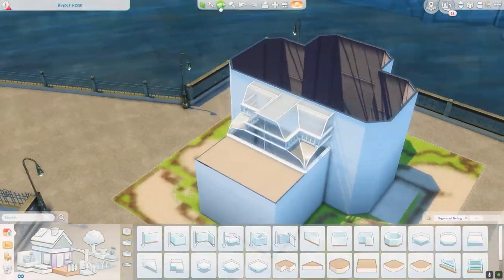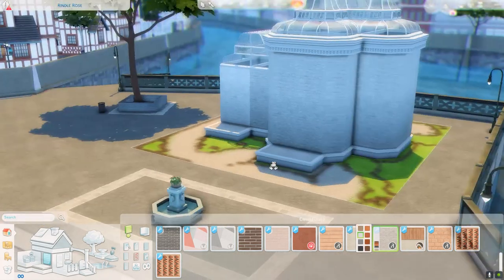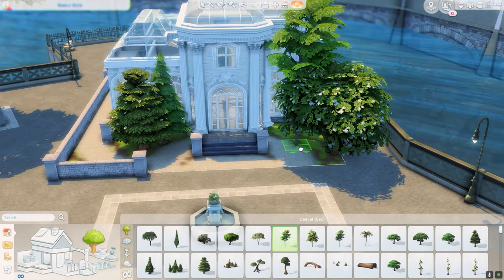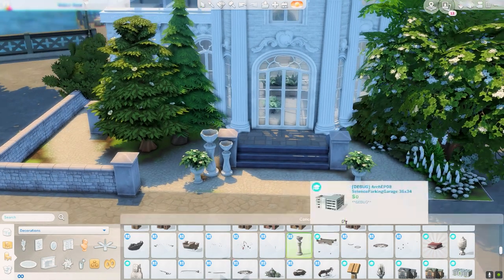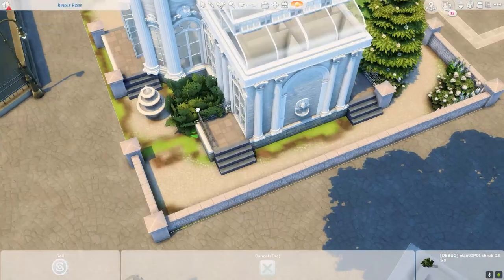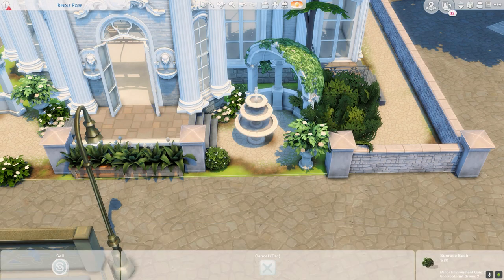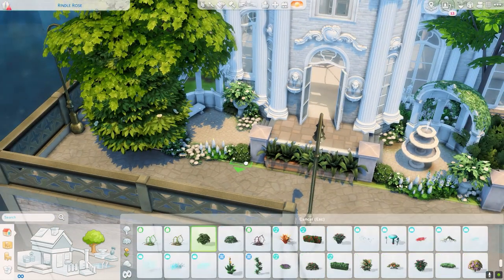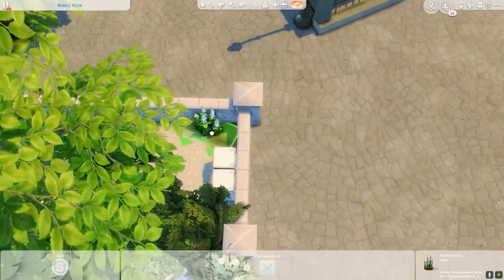Greenhouse bar - The Sims 4 Speed build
Hi, fellow simmers! ♡

Today we're building a greenhouse bar in The Sims 4. For this little project, I've been using mostly The Sims 4 custom content. The only Sims 4 stuff pack that is important here is the Romantic garden. Without it, this beautiful landscape wouldn't be the same. Anyways I wanted to create an illusion of an old greenhouse renovated and turned into a bar. I would say this is a perfect place for your sims to go on a date or just to hang out in the beautiful, charming, historical, and glamorous location.

This greenhouse is built in Windenburg, The Sims 4 Get together expansion pack, on a 20x20 lot were was an original spot of the Rindle Rose bar. It has a romantic aura, sunny aspect, and great acoustic traits.

P.S Hope you like my speed build!

Happy simming,

Simsphony ♡

♡ Unable The sims 4 cheats:
First type: ctrl + shift + c
Then type: testingcheats true - press enter
Next cheat: bb.showhiddenobjects
Next cheat: bb.showlive edit objects
Next cheat: bb.ignoregameplayunlocksentitlement
In the search menu type: DEBUG

♡ If you want to download this house the way it is you are going to need custom content from these designers